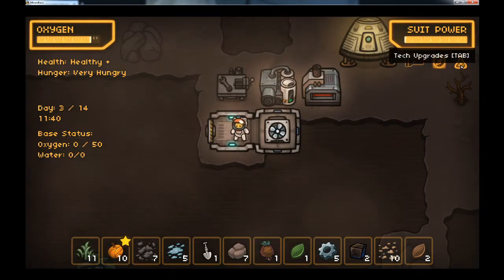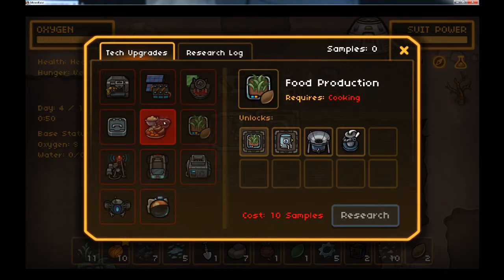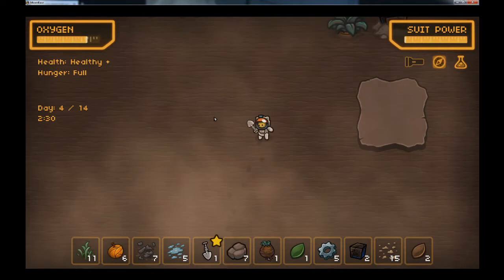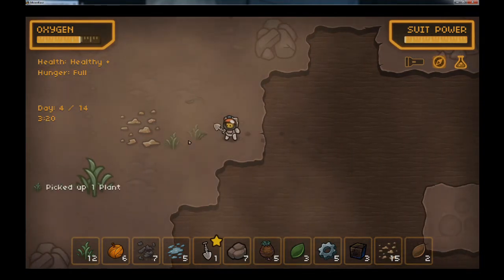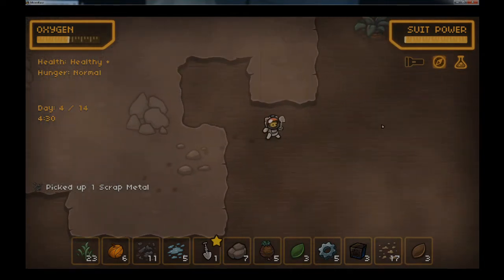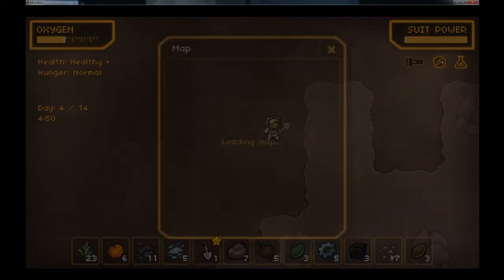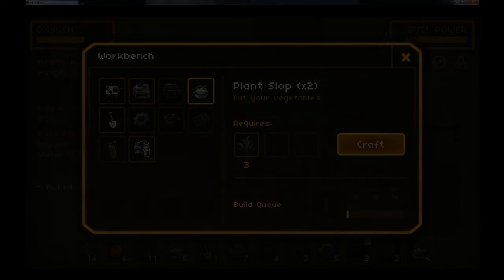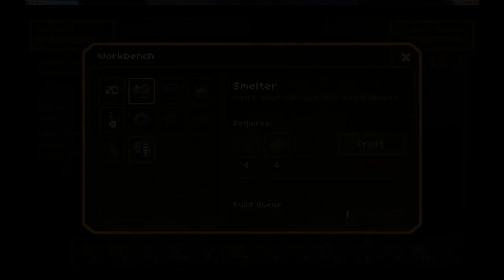Episode #5 MewnBase is A Space Cat Survival and Base Building Game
MewnBase is a game about wandering around a barren planet, finding resources and surviving. Scavenge around for items to keep you fed. Build up your base with new modules to replenish your suit power and oxygen.

Because MewnBase is in active development, there are definitely bugs, and features are subject to change. Many parts of the design I'm still working on figuring out as I go! I try to post new builds every couple weeks.